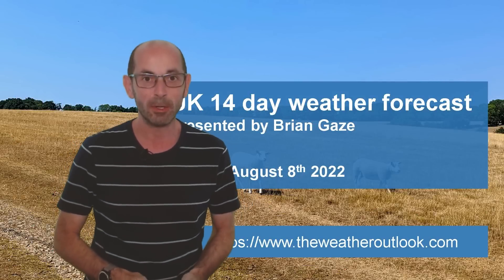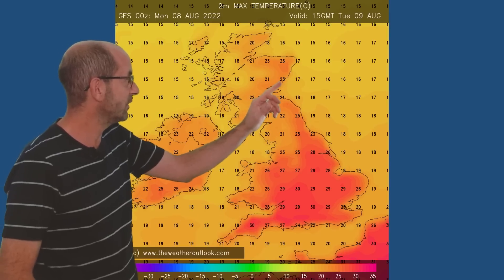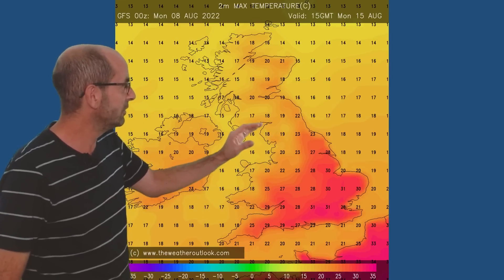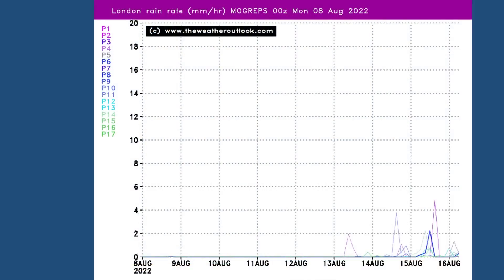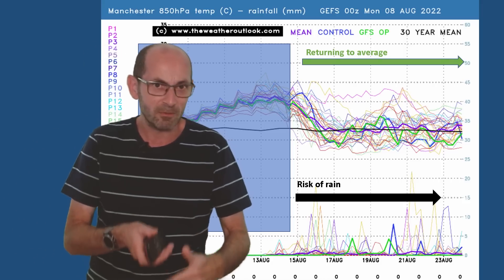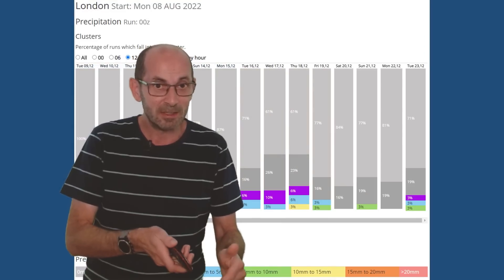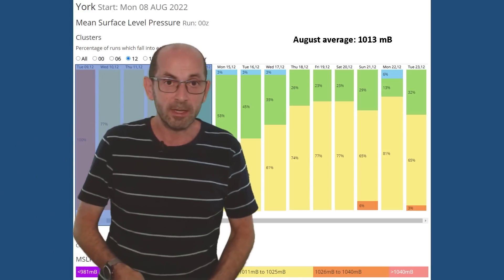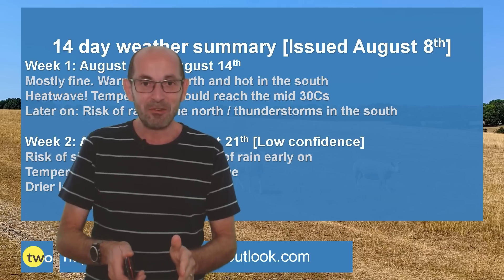Heatwave but then a chance of rain? 14 day UK weather forecast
TheWeatherOutlook's Brian Gaze takes a look at the 14 day UK weather prospects from August 8th.

Heatwave conditions are expected to begin with, but there are signs of a change in the longer term. Could there finally be some rain in the south?